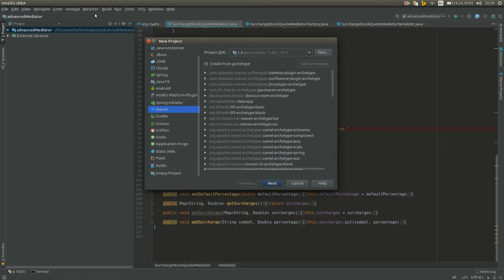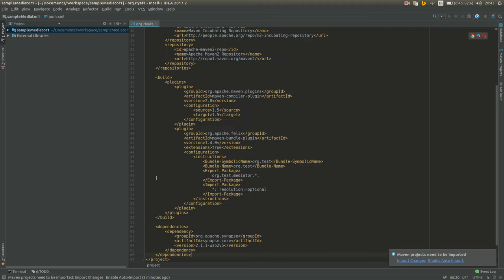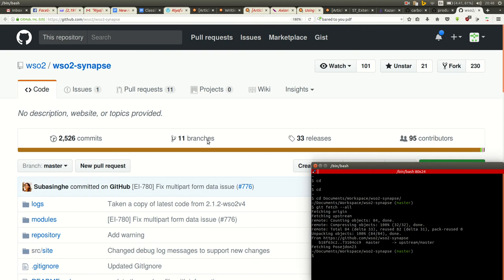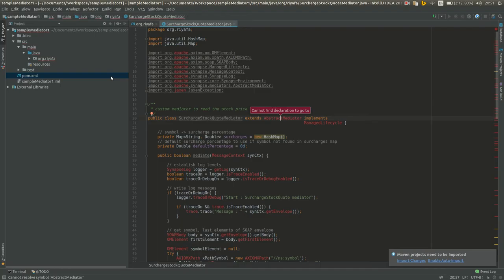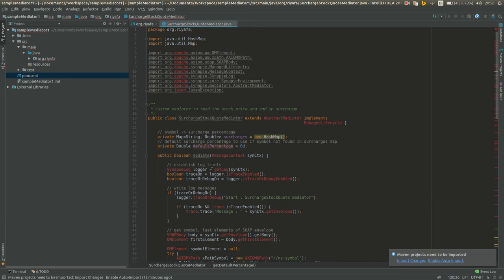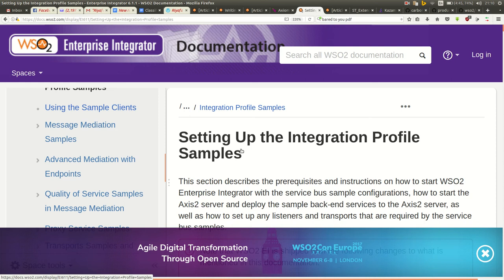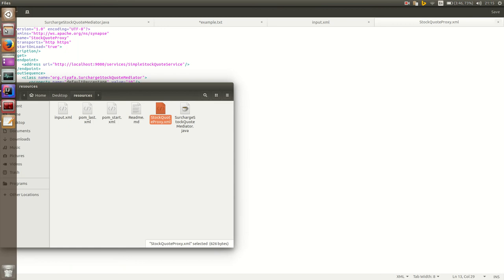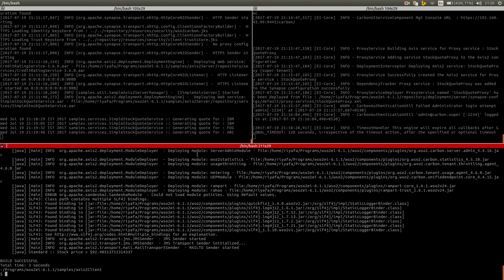Writing a Custom Mediator in WSO2 ESB (EI) - Part 1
Watch in full HD for better clarity :)
In this discussion let's see how to create a custom mediator in WSO2 EI. Please find the resources used in this video in the following place: